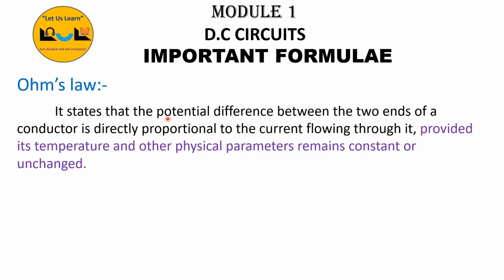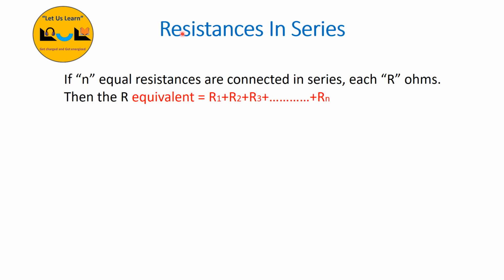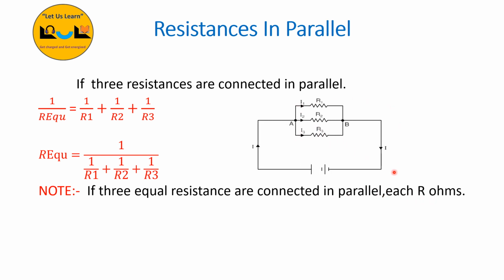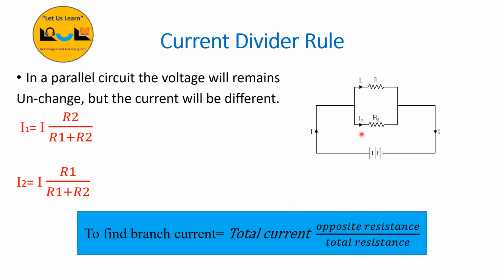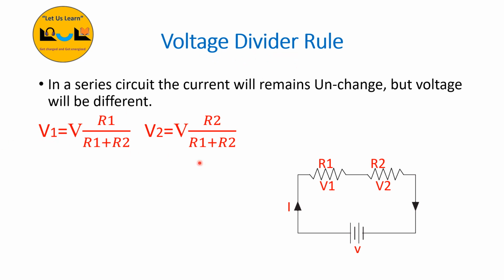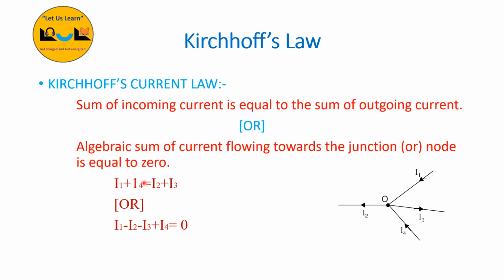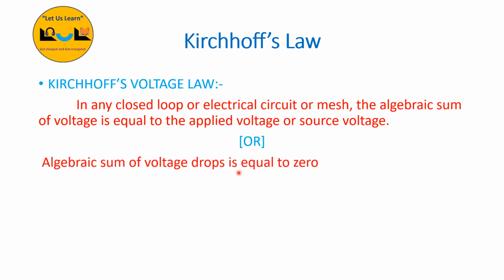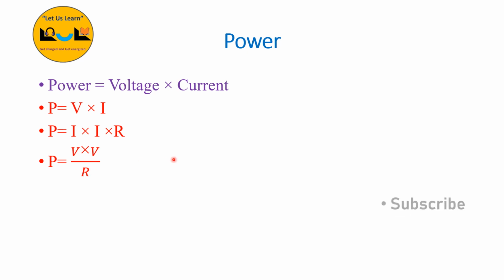BASIC ELECTRICAL ENGINEERING DC CIRCUITS FORMULAE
THIS VIDEO SHOWS THE "BASIC ELECTRICAL ENGINEERING DC CIRCUITS"  - FORMULAE FOR VTU, ANNA UNIVERSITY, JNTU AND FOR ALL SCHOOL STUDENTS.